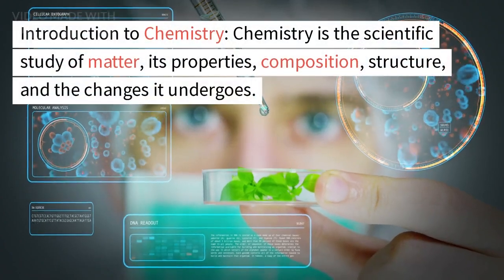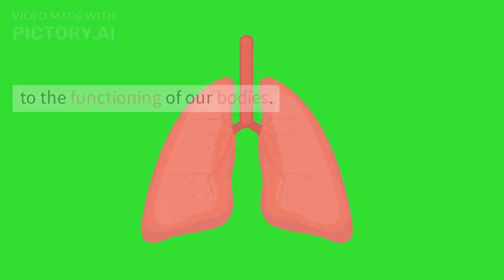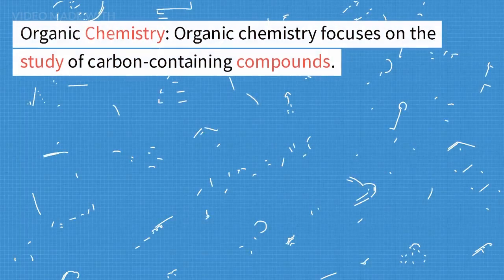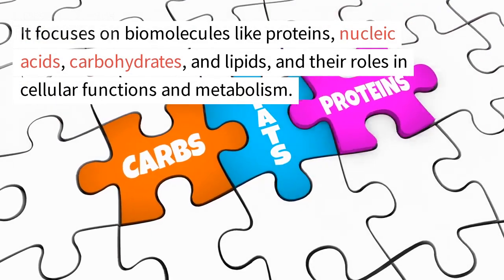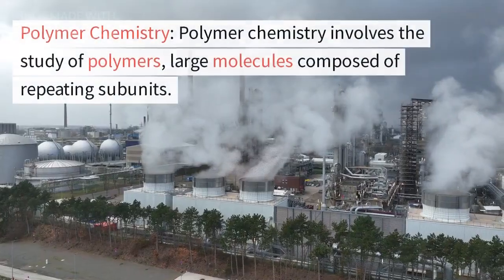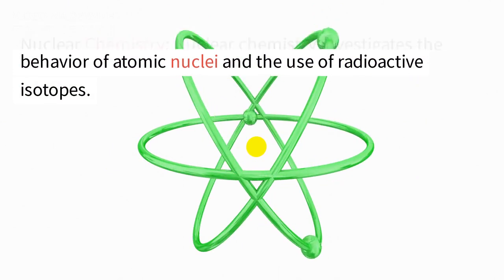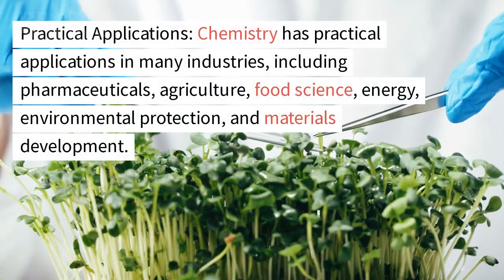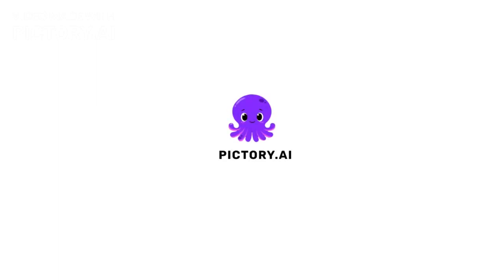Chemistry Explained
Embark on a captivating journey through the realm of chemistry in this educational lesson. From the tiniest atoms to complex chemical reactions, we delve into the fundamental principles that govern the behavior of matter. Join us as we unravel the mysteries of the periodic table, exploring the properties, structures, and interactions of elements. Discover the building blocks of molecules and explore the intricacies of chemical bonding. Delve into the fascinating world of chemical reactions, understanding the factors that influence their rates and outcomes. Through engaging discussions and hands-on examples, we explore the applications of chemistry in everyday life, from pharmaceuticals and materials to environmental science and energy production. Whether you're a budding scientist or simply curious about the world around you, this lesson offers a comprehensive introduction to the wonders and importance of chemistry. Get ready to expand your knowledge and appreciate the profound impact of chemistry on our world.